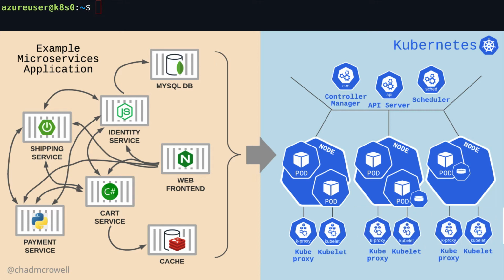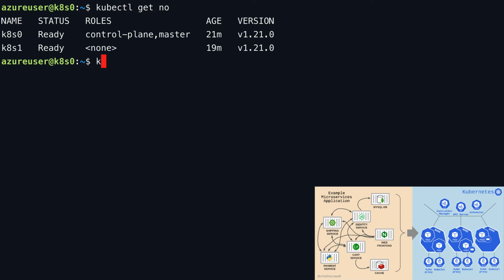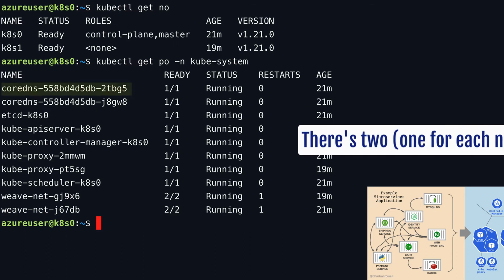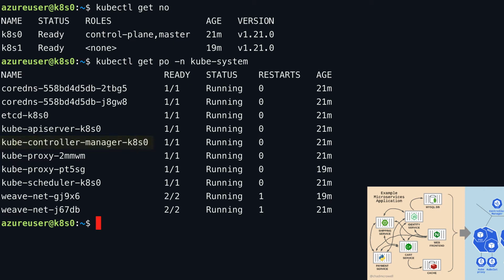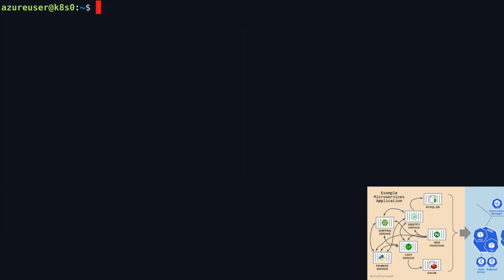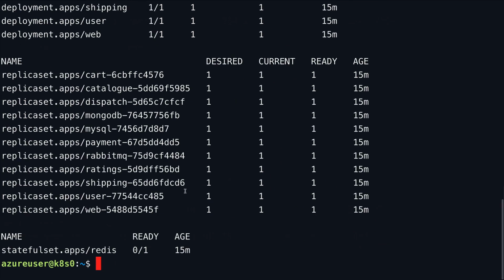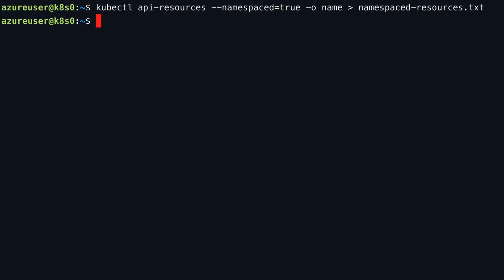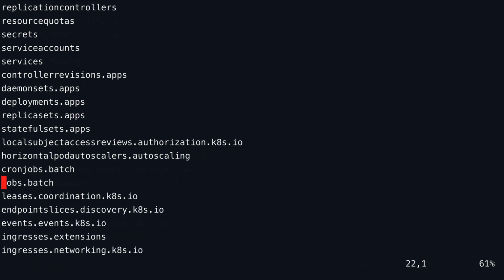Microservices in kubernetes - Under the Hood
Let's look under the hood of a microservices app running in kubernetes